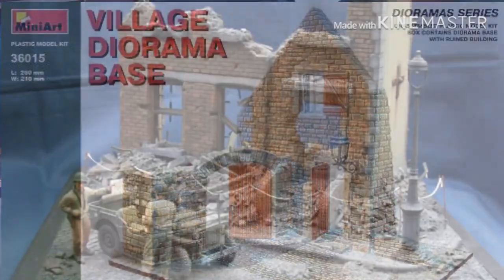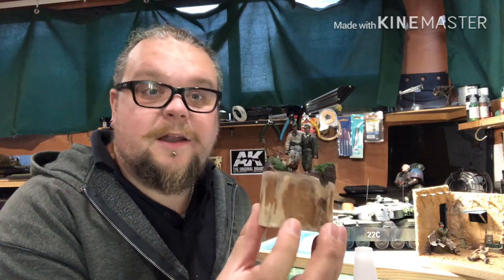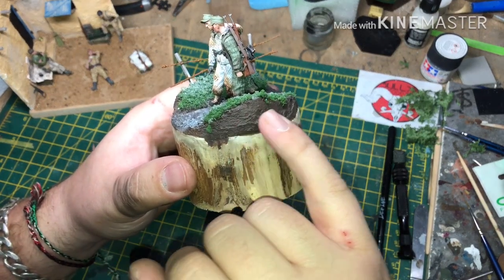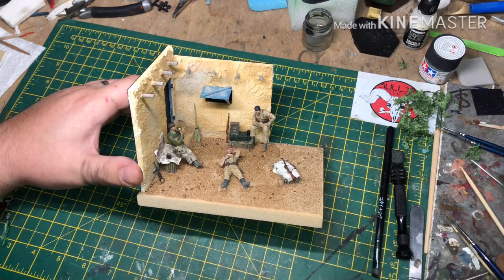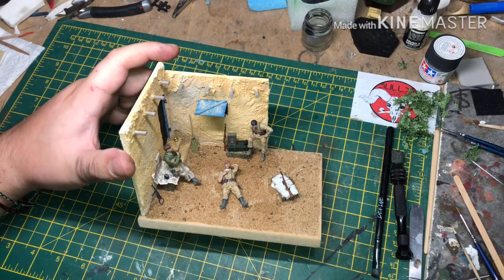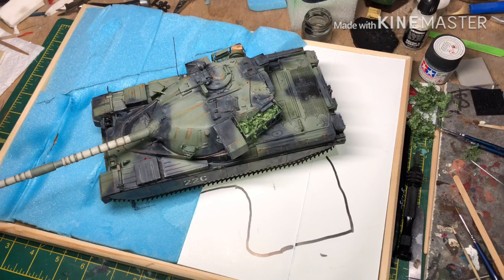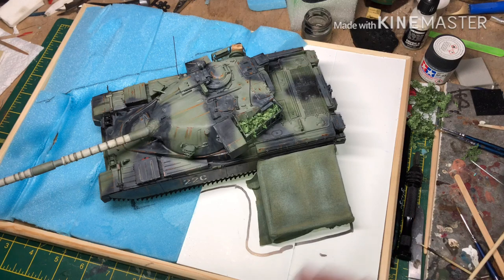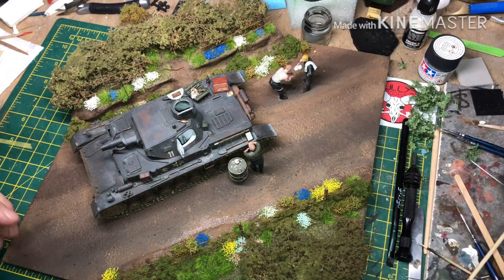Are diorama’s cheap to make?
Are diorama’s cheap to make? In this video we look at how expensive diorama’s can be. Also we will look at some of the materials you can use for your diorama.